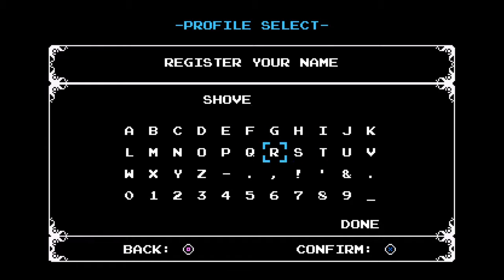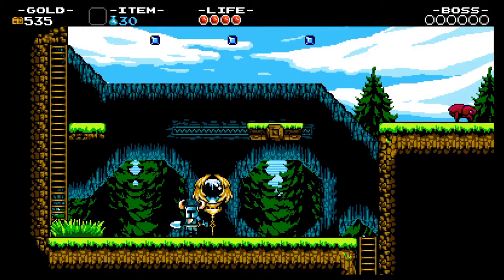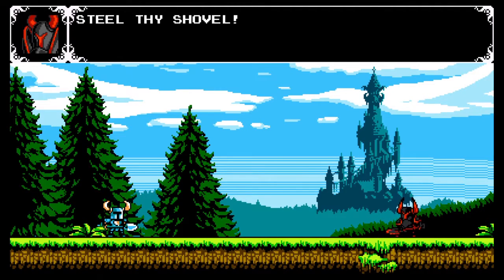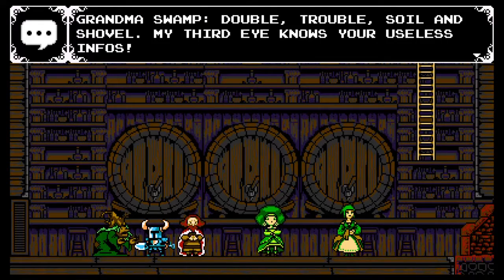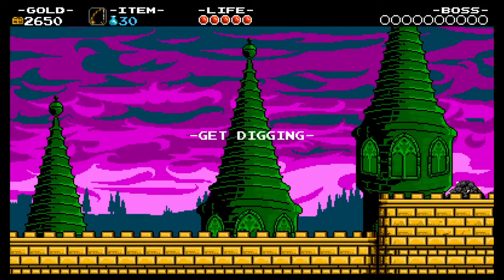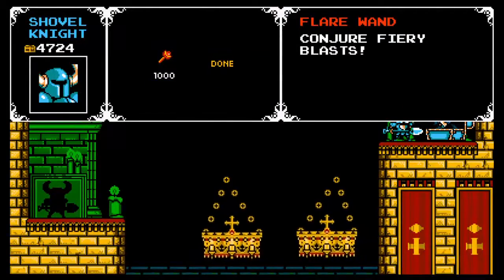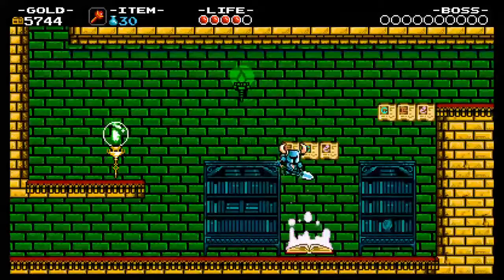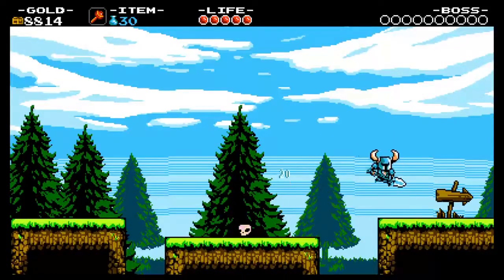Breaking Ground - Shovel Knight: Shovel of Hope - Part 1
Digging into Shovel Knight! Get it? Because of the shovel?